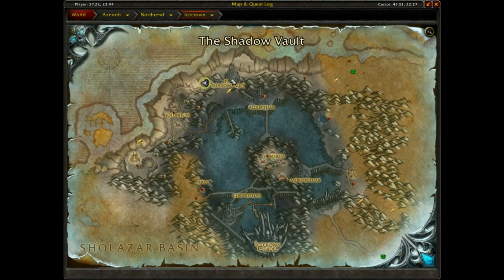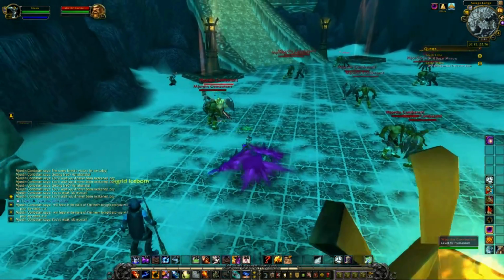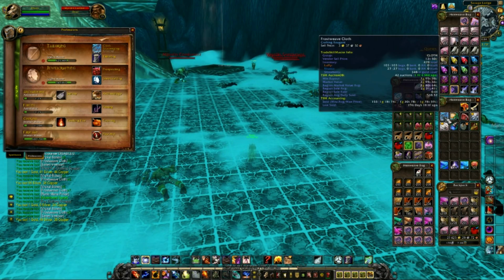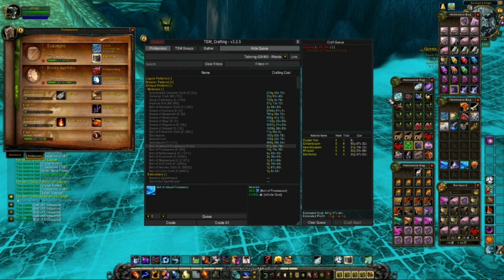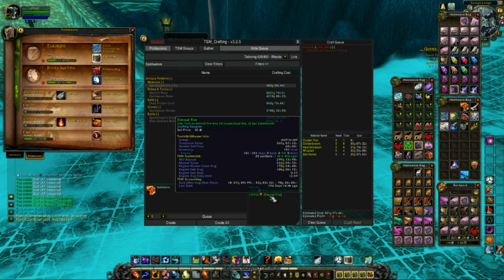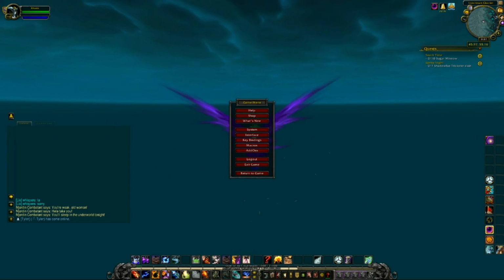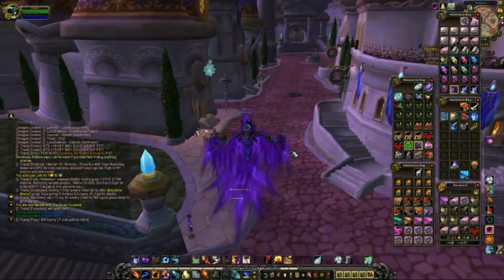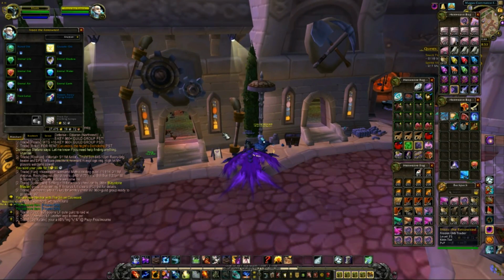WoW Gold farm - Frostweave cloth farm INSTANT RESPAWN (Icecrown)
Hey guys, Sharken808 here.

Just here with a video on how to farm frostweave cloth and the possible uses you can use for the frostweave cloth that you farm.
reminder that this is only a guide and what you do is up to you.

Before starting any farm ensure that you have Loot appraiser and TSM addons installed as they will make your life easier to determine if a drop is rare or not instantly.

and also have Gathermate and Gathermate data to be able to see the location of any chest nearby.

Keep in mind that this farm only provides Looted item value and the items you find may sell instantly or may take days, weeks or even months to sell.

Thanks again and may the RNG gods be with you.